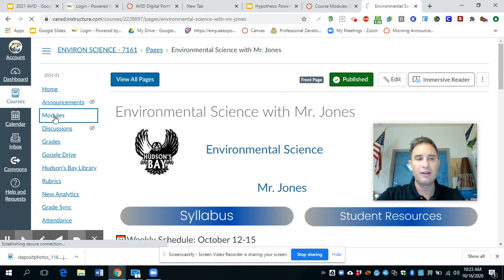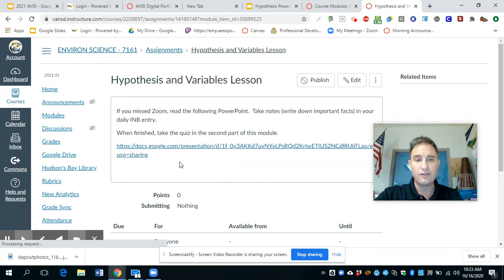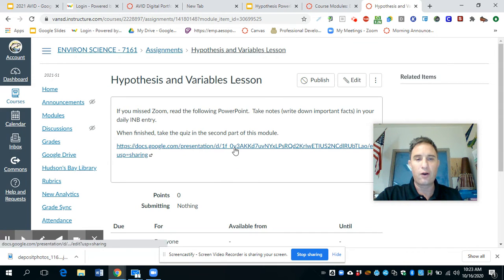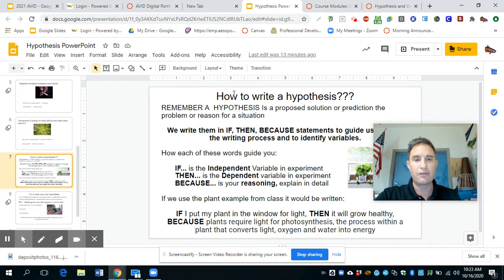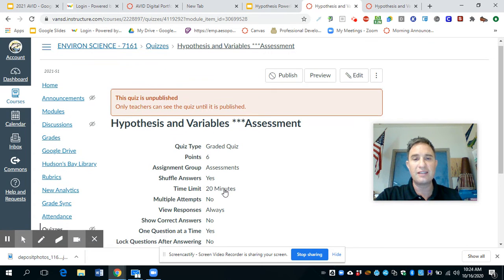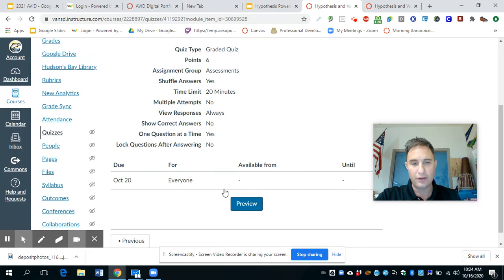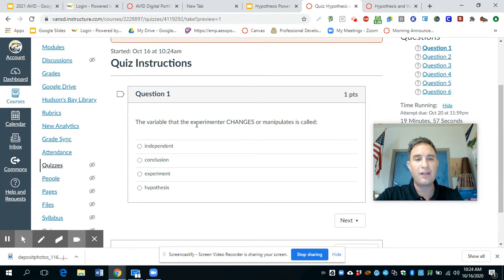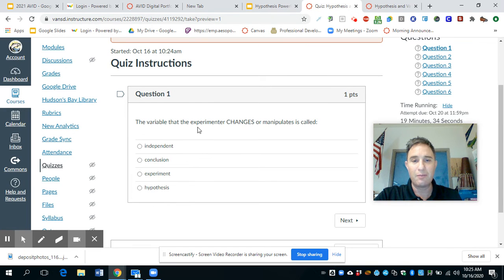10/20/20 Hypothesis and Variables